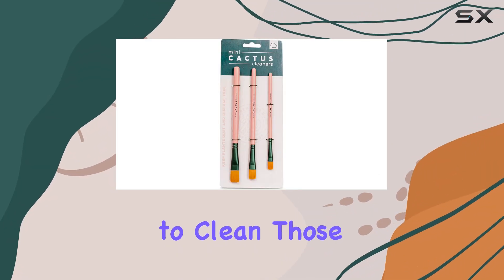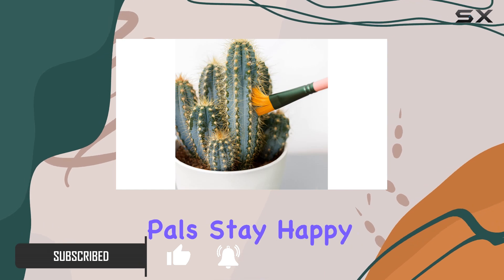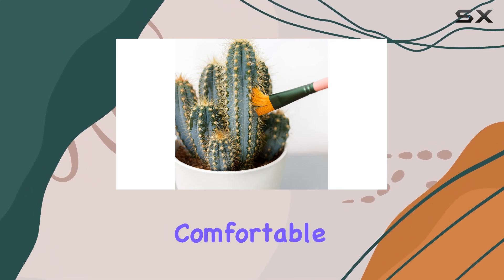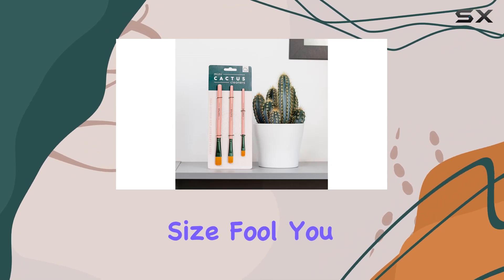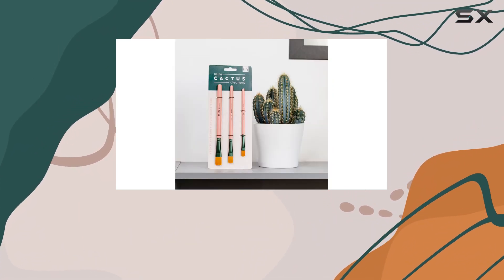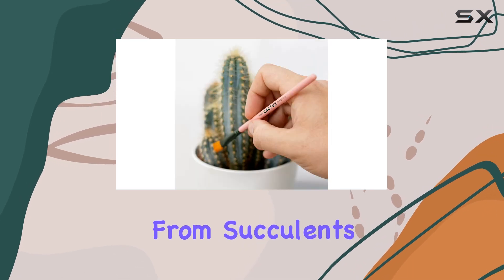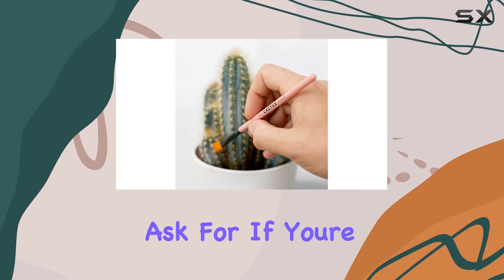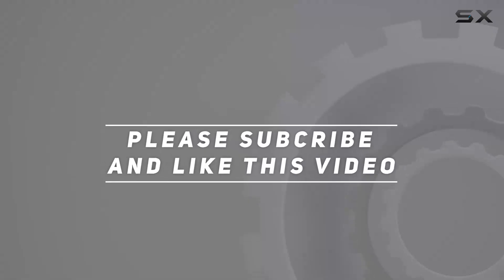Mini Cactus Cleaners: The Ultimate Solution for Keeping Your Cacti Pristine!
0:00 Intro
0:06 Review

Things that we mentioned in this video:
Bubblegum Stuff Mini Cactus : B0BG3831CK